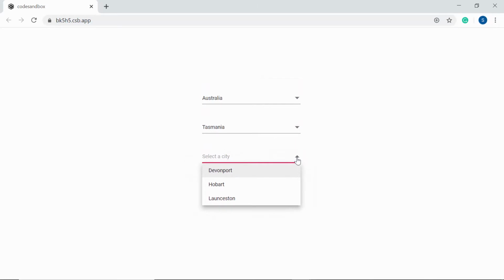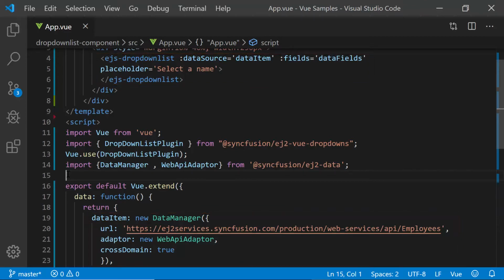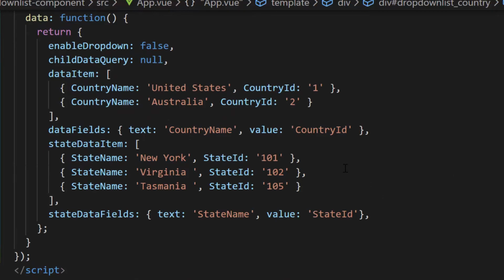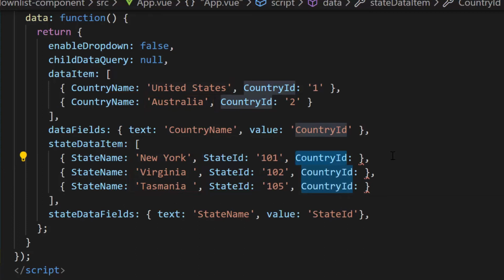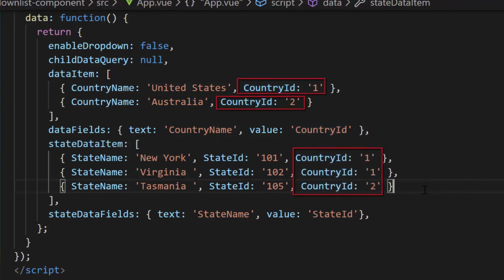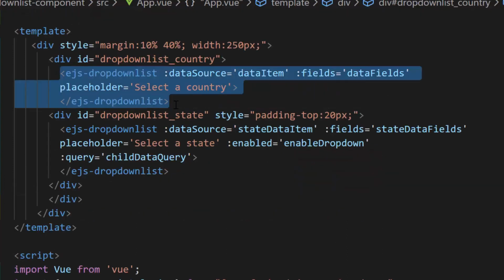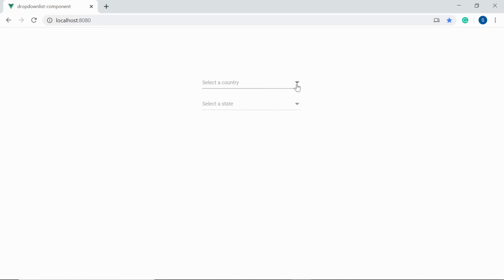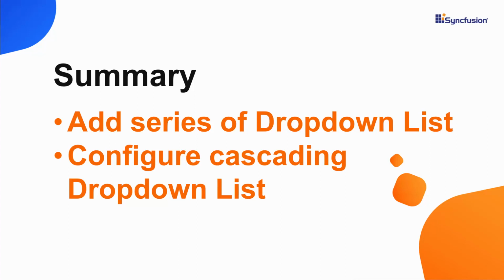Create a Cascading Dropdown List Using Vue Dropdown List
Get a quick overview on how to create a Cascading Dropdown List using Vue Dropdown List of Syncfusion.

To learn how to add a basic Vue Dropdown List component to your Vue application, see:

In this video, you will learn how to add a series of Syncfusion Vue DropDown List to the Vue application. Also, you will see how to populate the data source of second DropDown List based on the value selected from the first DropDown List.

BOOKMARK
[02:19] Add a series of Dropdown List
[04:07] Configure the cascading Dropdown List